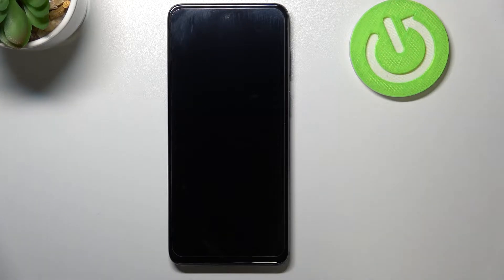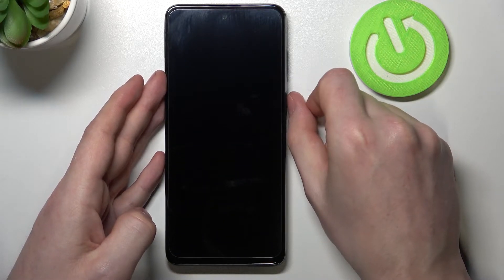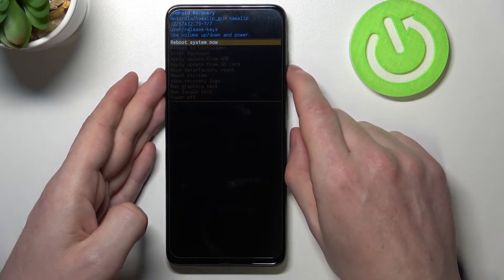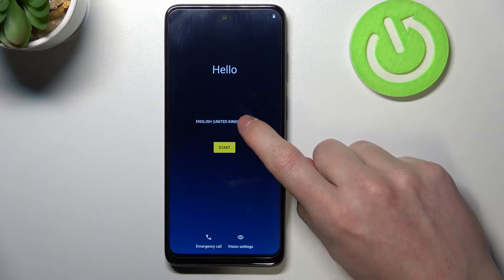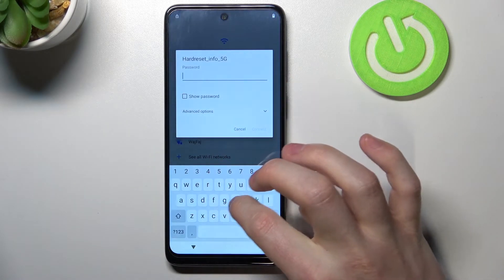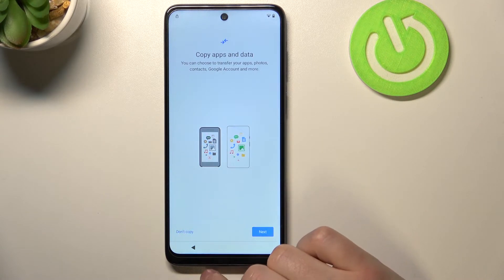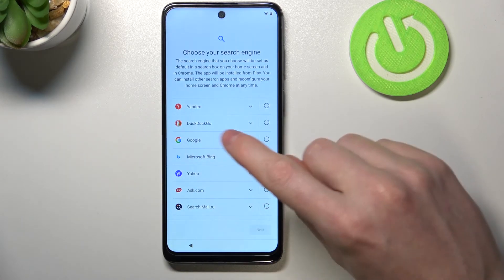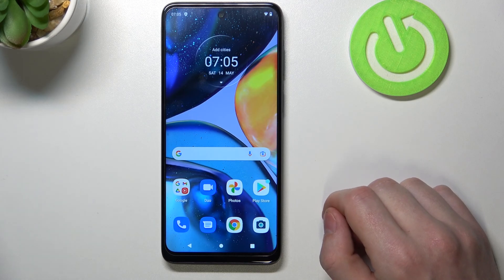How to Bypass Screen Lock in Motorola Moto G22 / G32 / G42 / G52 / G62 / G72 - Reset Lock Screen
We present you a method to bypass the screen lock on the latest Motorola Moto G series phones with ending number 2 model, eg Motorola Moto G22. This method involves performing a hard reset through Recovery Mode, you don't need to know your current screen lock, which you probably forgot while watching this video. You must know that removing the screen lock will also erase all data on your phone.